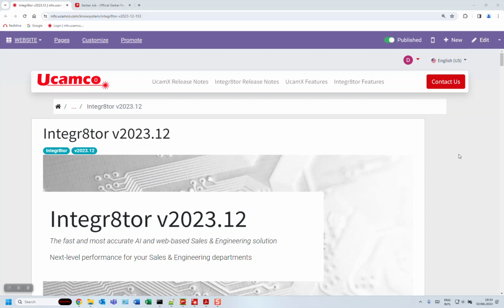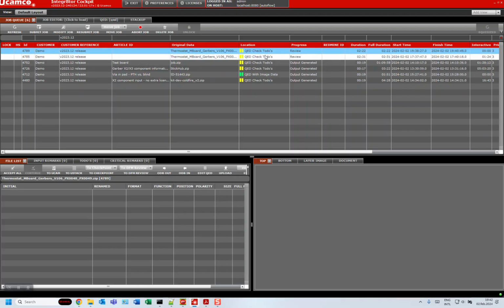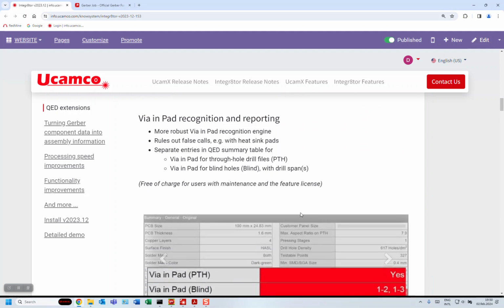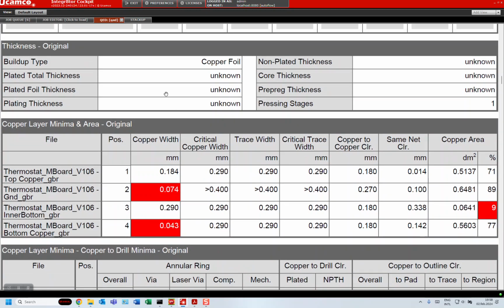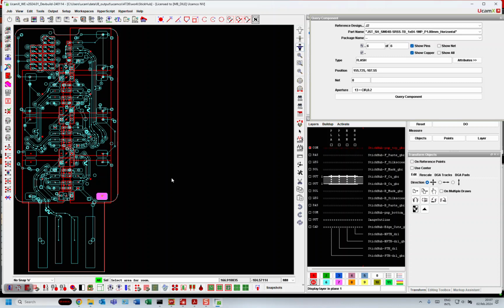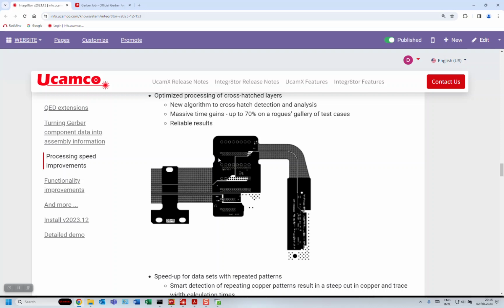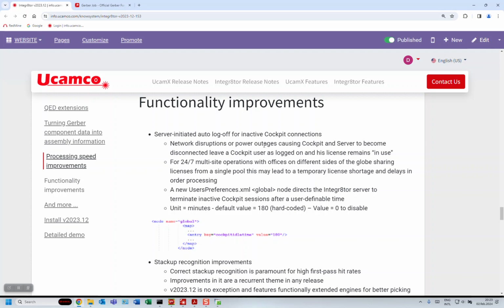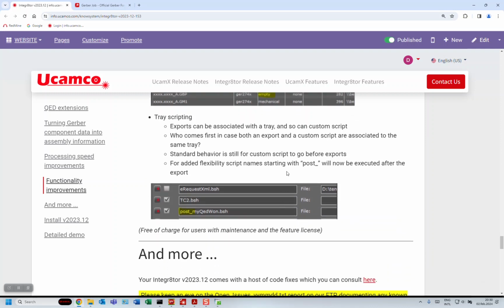Integr8tor v2023.12 - Detailed demo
00:00 Introduction
01:27 Highlights
02:58 Differentiate between top and bottom solder mask and legend colors
13:20 Surface finishes
15:49 Via in Pad recognition and reporting
19:44 Copper thickness from Gerber Job file or UcamX_WE
25:44 Turning Gerber component data into assembly information
33:28 Processing speed improvements
46:28 Functionality improvements
56:12 Fixed issues